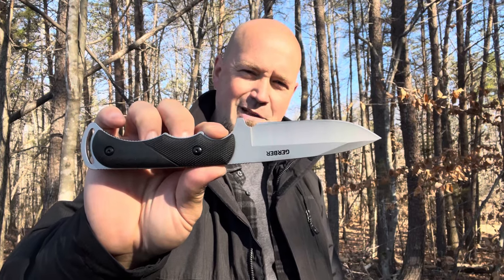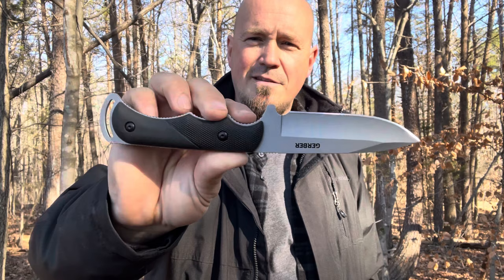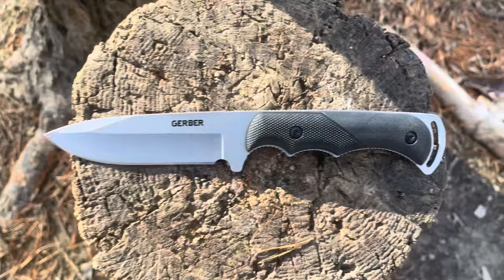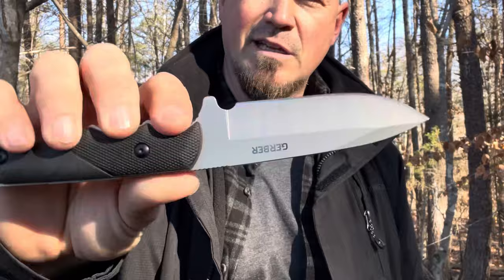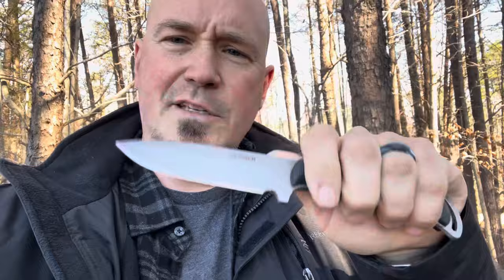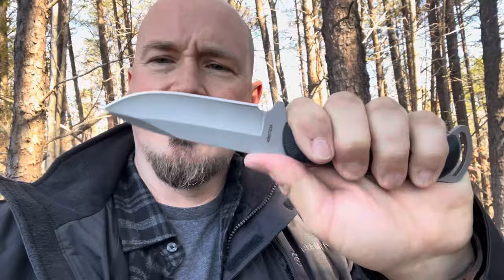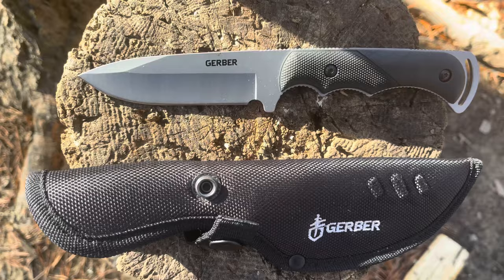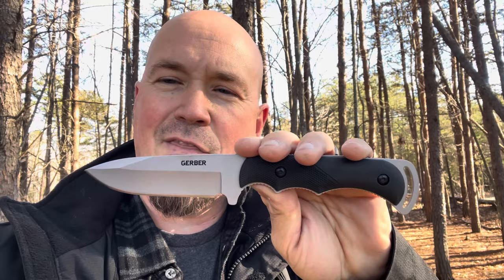Let’s talk about the “Freeman Guide” from Gerber Gear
This is a popular knife. It’s been around for a while. I believe there is much to consider with this blade.

Specifications

5Cr15MoV SS blade, glass bead finish
Large finger grooves, tachide on lay, full tang and lanyard slot
Formed nylon sheath included
Blade length 4-Inch, overall length 8.38-Inch